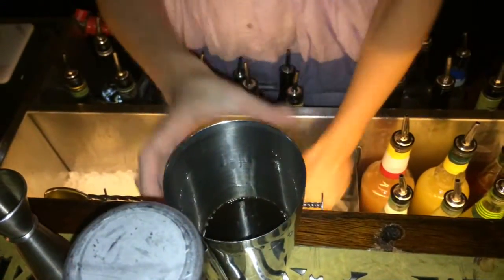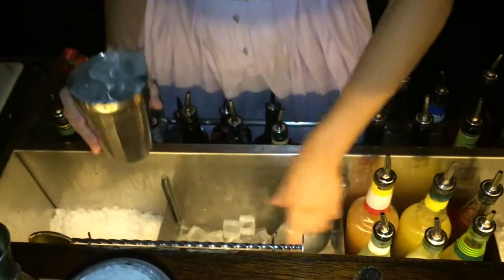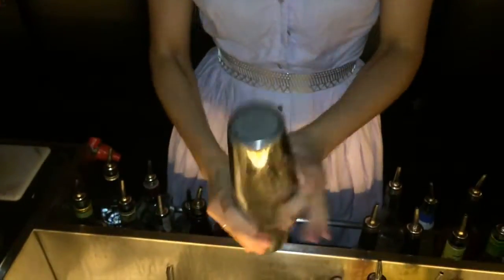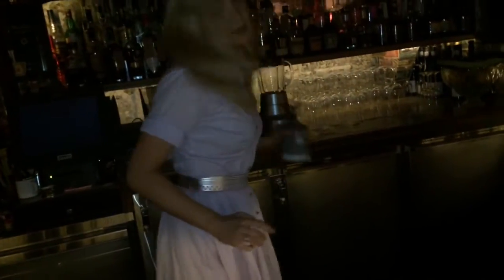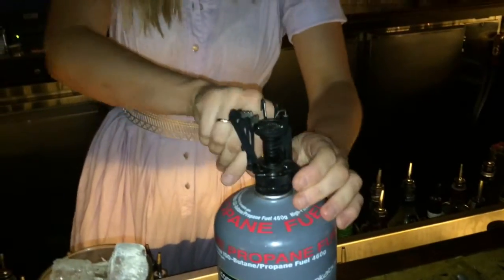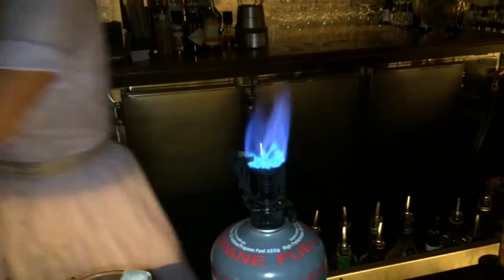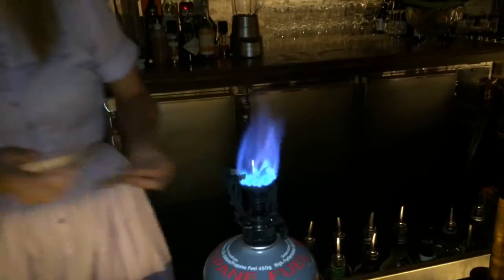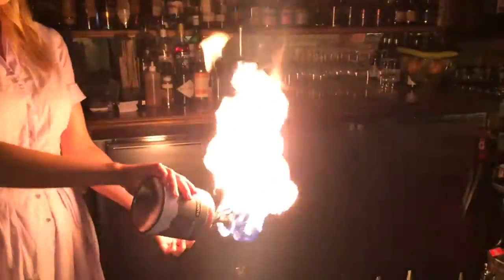Paige Aubort from Lobo Plantation (Sydney) : Old grogram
Paige Aubort from Lobo Plantation makes for us a signatre cocktail Old grogram